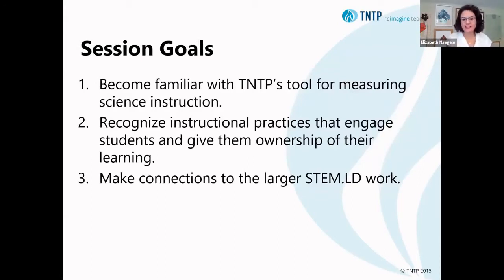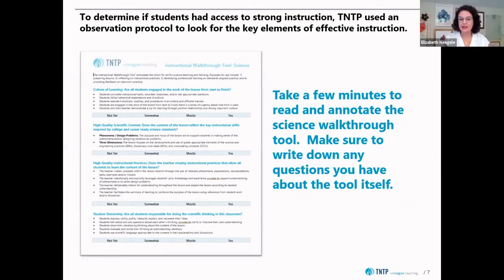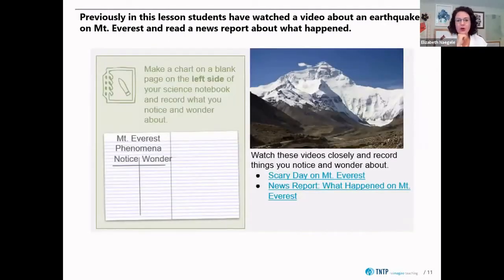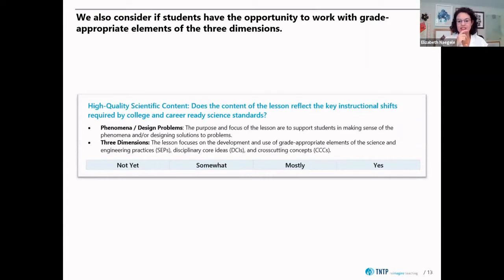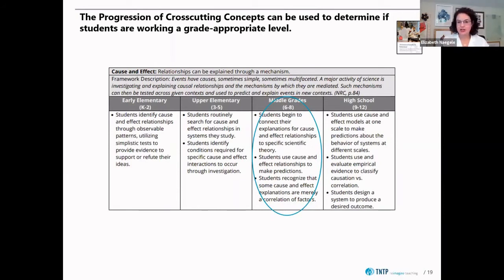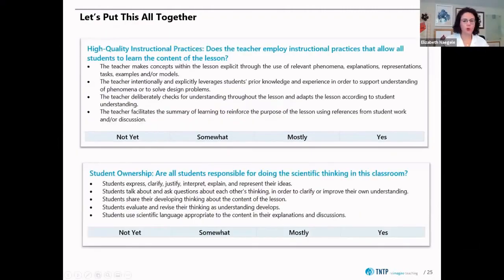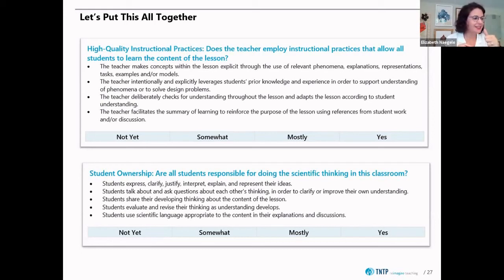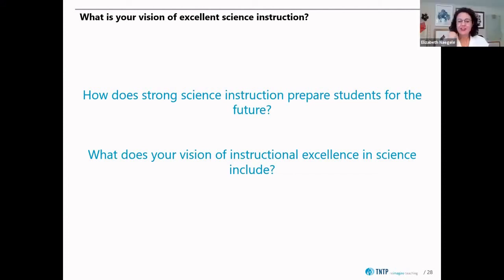STEMLD - Summer Orientation 2021 - Ensuring Strong Science Instruction - 6/10/2021